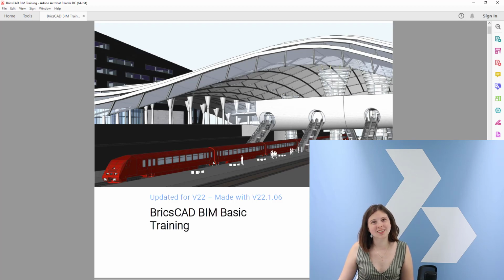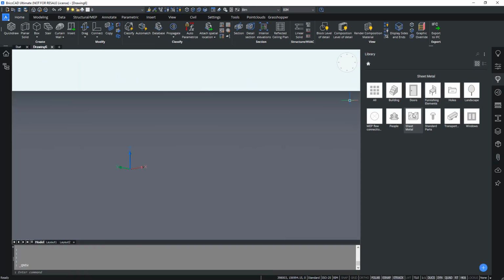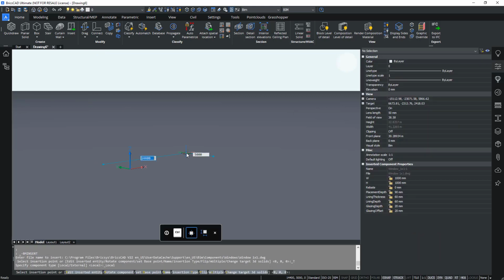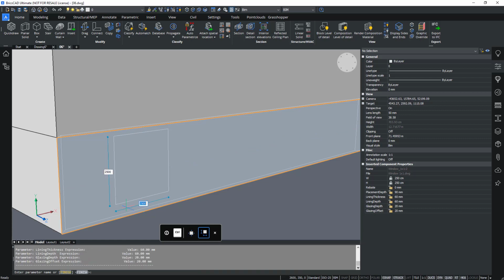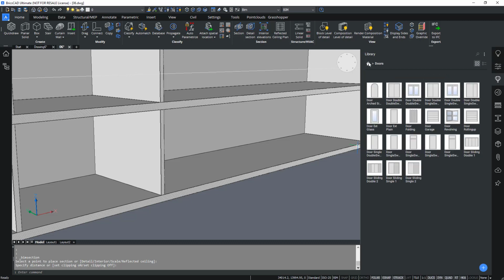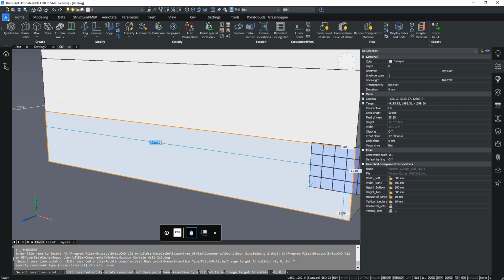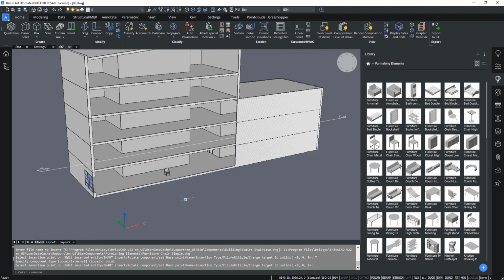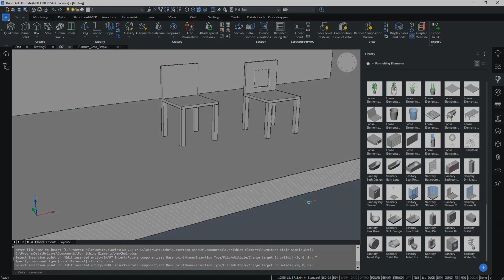BricsCAD V22 BIM Academy 7 - Components Basic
Insert components – like windows, doors, stairs, furniture, etc. – into your BIM model. BricsCAD BIM comes with a pre-filled Library of components that will be used throughout this training. Add components to your design and customize them as you see fit.

01:39 – Explore the Library panel
04:21 – Add and adapt windows from the Library
07:05 – Insert and flip doors
08:46 – Insert a curtain wall
09:57 – Use the Library stairs
11:14 – Add furniture
11:33 – Customize the furniture